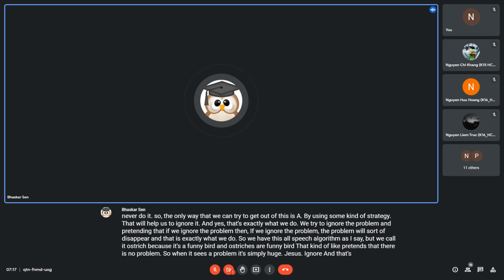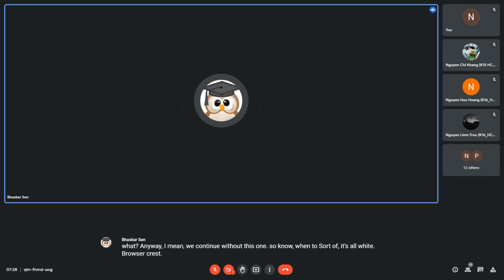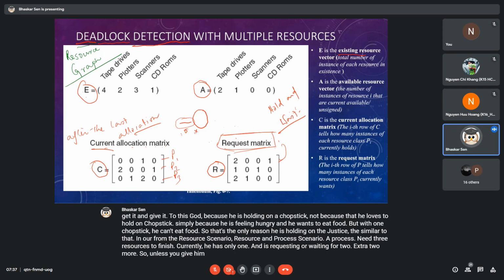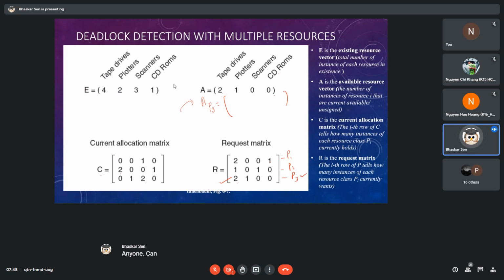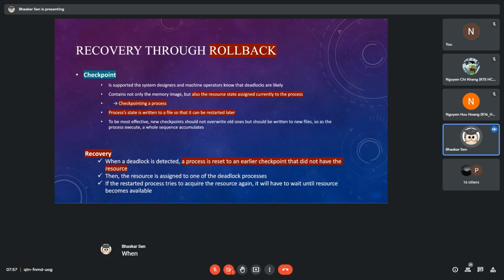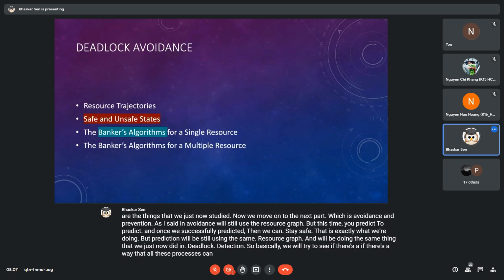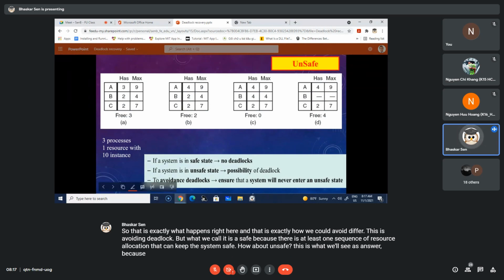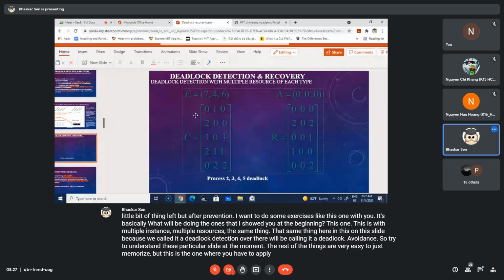OSG 1 11 2021